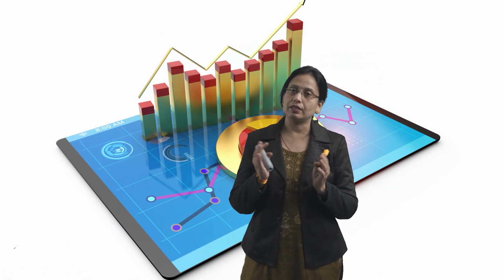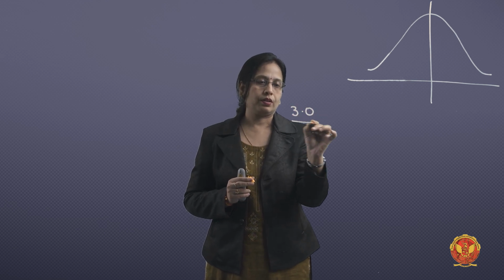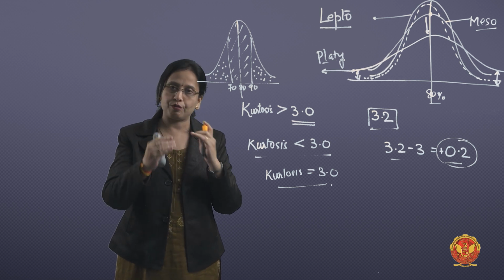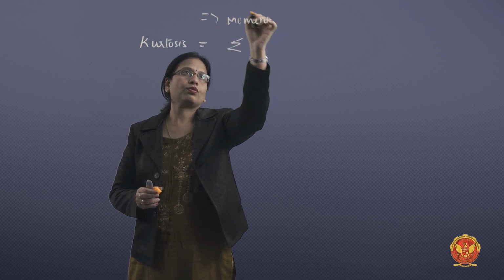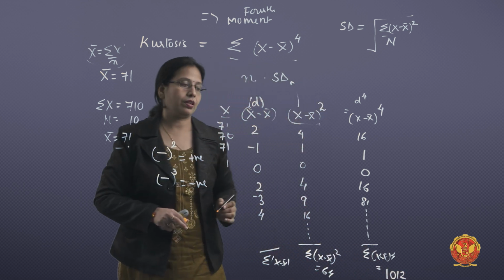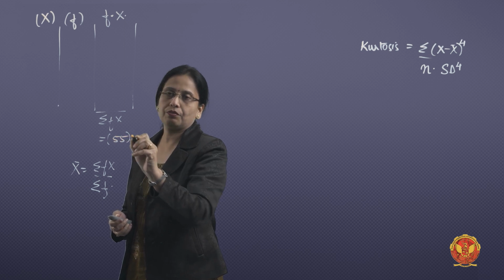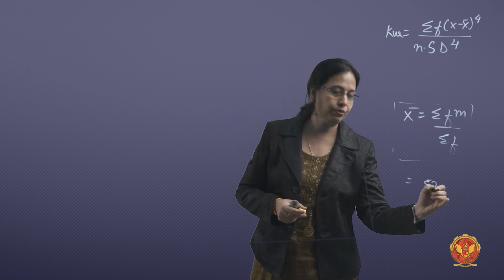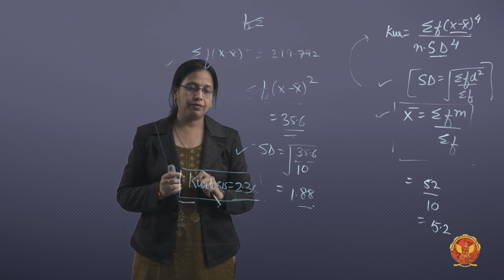2.17 Kurtosis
STATISTICS

2.17 Kurtosis

Welcome to our comprehensive guide on Measures of Dispersion, a crucial component of statistical analysis! In this detailed breakdown of Unit 2, we embark on an enlightening journey through the intricacies of dispersion, exploring its definition, significance, and various measurement techniques to provide you with a comprehensive toolkit for analyzing data variability.

Unit 2 serves as a cornerstone in understanding the variability and spread of data within a dataset, offering invaluable insights into the distribution and range of values. From fundamental concepts like range and mean deviation to advanced topics such as skewness and kurtosis, this journey is meticulously crafted to enhance your statistical reasoning skills and empower you to derive meaningful insights from data.

Dispersion: Definition and Its Significance:
Gain a deep understanding of dispersion and its pivotal role in interpreting the spread of data values, crucial for making informed decisions based on data analysis.

Types of Measures of Dispersion:
Explore the diverse range of techniques used to measure dispersion, each offering unique perspectives on the variability and distribution of data.

Range and Its Coefficient: Dive into the calculation of range and its coefficient, providing simple yet powerful insights into the spread of data values.

Mean Deviation In Ungrouped Data:
Learn how to compute mean deviation for ungrouped data sets, offering a nuanced measure of average deviation from the mean.

Mean Deviation In Grouped Data:
Extend your understanding of mean deviation to grouped data sets, navigating through the complexities of frequency distributions.

Quartile Deviation in Ungrouped Data:
Explore quartile deviation as a robust measure of dispersion for ungrouped data sets, offering insights into the variability within quartile ranges.

Quartile Deviation in Grouped Data (Discrete Series):
Understand quartile deviation in the context of grouped data with discrete series, providing insights into data variability within interval ranges.

Standard Deviation Introduction:
Embark on a comprehensive exploration of standard deviation, a cornerstone measure of dispersion in statistical analysis, essential for understanding the spread and variability of data values.

Standard Deviation in Ungrouped Data:
Learn how to compute standard deviation for ungrouped data sets, unraveling its mathematical intricacies and interpretation in data analysis.

Standard Deviation in Grouped Data (Discrete Series):
Extend your understanding of standard deviation to grouped data with discrete series, navigating through the complexities of frequency distributions and interval ranges.

Standard Deviation in Grouped Data (Continuous Series):
Explore standard deviation in the context of continuous series data, offering insights into data variability within continuous intervals.

Properties of good measure of dispersion:
Understand the essential properties of a good measure of dispersion and how they influence the effectiveness of data analysis techniques.

Merits and Demerits of Range, QD, and MD:
Evaluate the strengths and weaknesses of range, quartile deviation, and mean deviation as measures of dispersion, providing valuable insights into their applicability in different analytical scenarios.

Mathematical properties of Standard deviation:
Delve into the mathematical properties of standard deviation, enhancing your understanding of its computational aspects and implications for data analysis.

Lorenz Curve:
Explore the Lorenz Curve as a powerful graphical representation of income or wealth distribution, offering insights into inequality and concentration within a population.

Skewness:
Uncover the concept of skewness and its implications for the symmetry and distribution of data values, essential for understanding the shape and characteristics of data distributions.

Kurtosis:
Delve into kurtosis as a measure of the peakedness or flatness of a data distribution, providing insights into the shape and characteristics of data curves.

Equip yourself with the knowledge and skills needed to analyze and interpret data variability effectively by watching this comprehensive breakdown of Measures of Dispersion. Don't miss out on this opportunity to enhance your statistical expertise and make data-driven decisions with confidence.